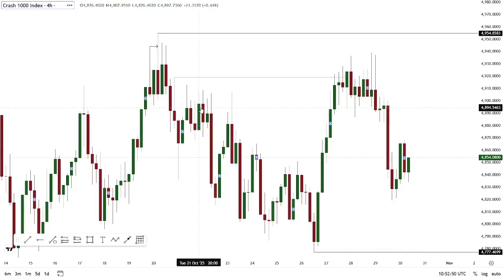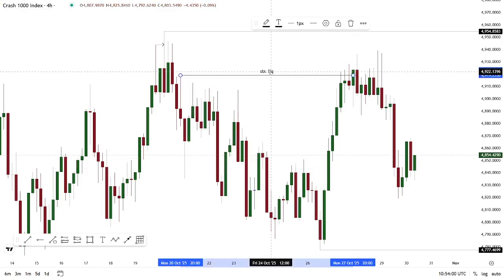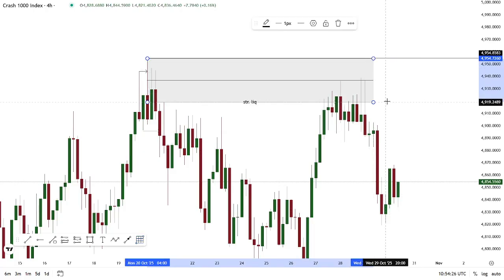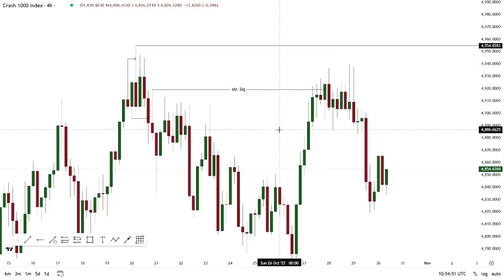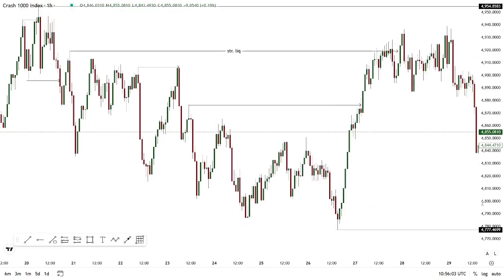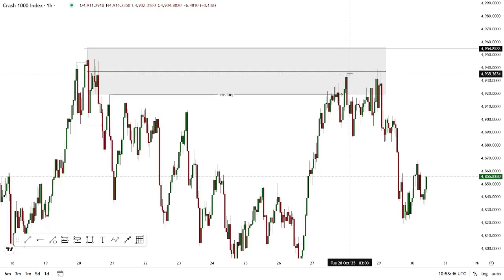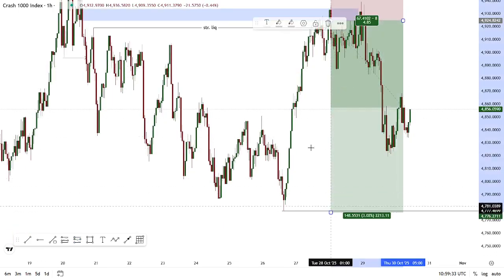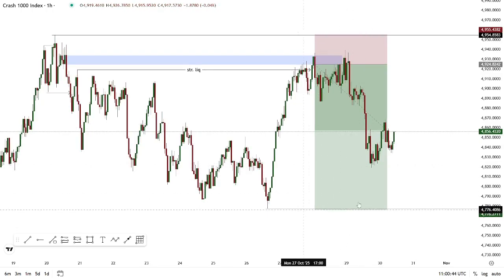When previous mistakes enhances your knowledge of price. The beautiful story that prices tells. 📊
What we call mistakes, are just lesson in disguise.
Without them, learning or growth will not happen.
Embrace mistakes and learn from them.
In your trading journey, failure shouldn’t scare you 📈📉📊